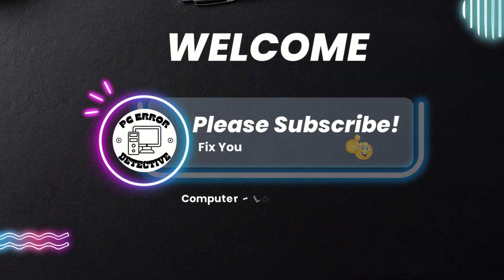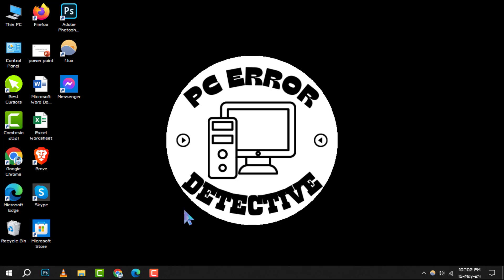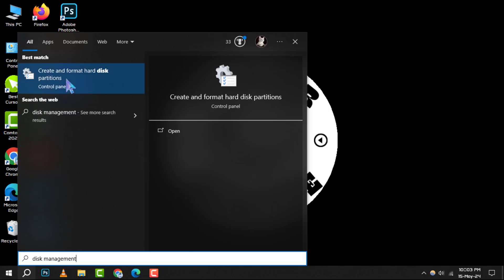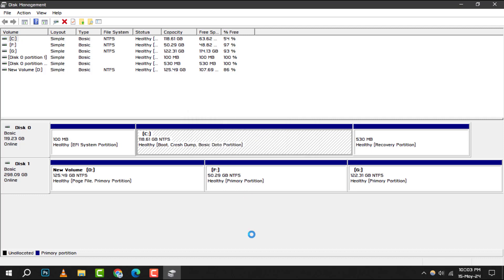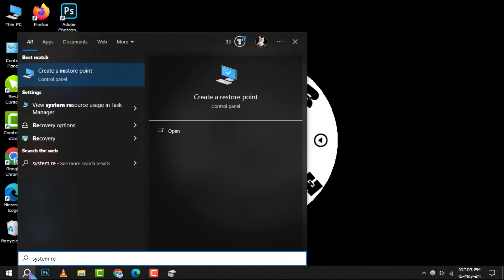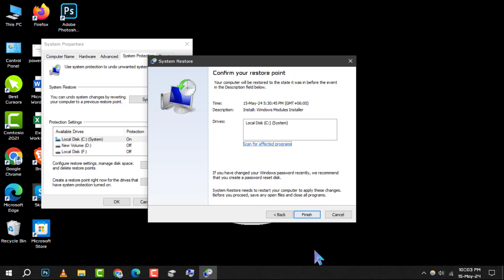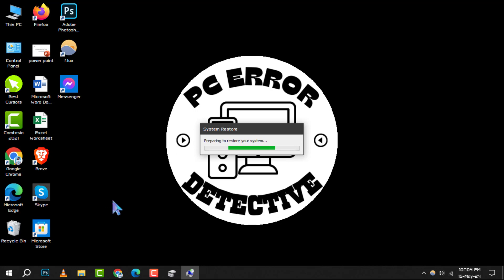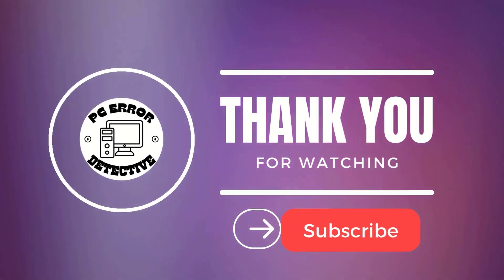How To Fix D Drive Suddenly Missing In Windows 10 | Resolve Missing D Drive Issue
Discover how to resolve the issue of a suddenly missing D drive in Windows 10. This video provides a simple guide to identify and fix the problem, ensuring your important files and data are accessible again. Follow the steps to troubleshoot and restore your D drive with ease.

- D Drive Not Showing Up In Windows 10
- Windows 10 Missing D Drive Fix
- Recover Disappeared D Drive Windows 10
- D Drive Gone Windows 10 Solution
- Windows 10 Hard Drive Missing Issue